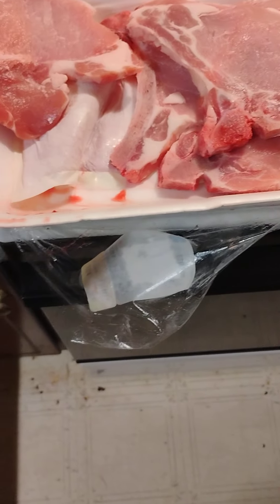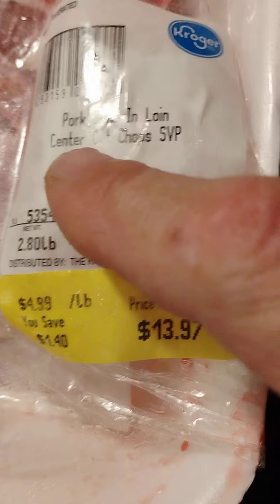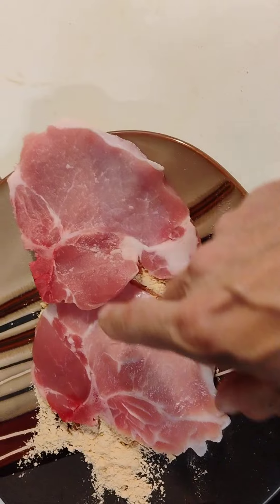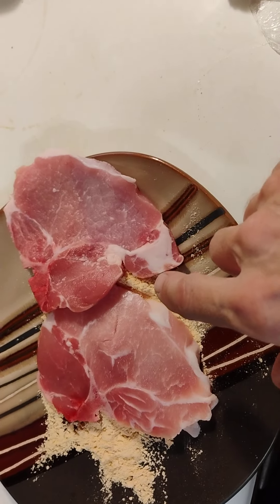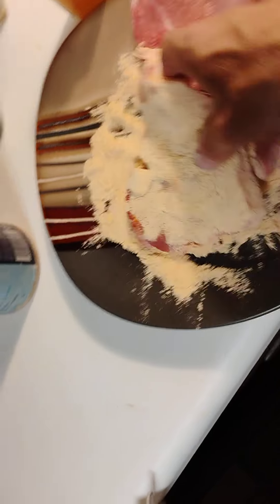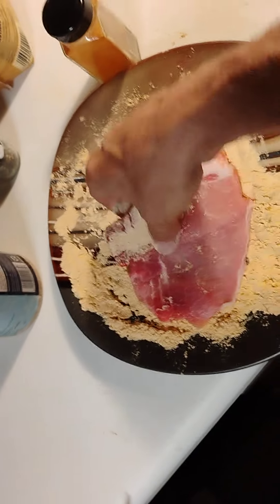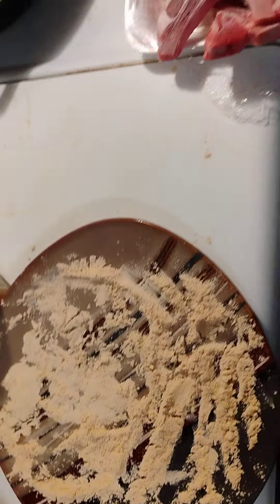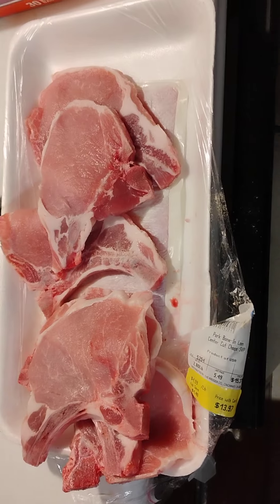Kroger false advertising center cut chops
This is the 3rd time I have bought a family pack of center cut chops from Kroger, only to find there's two at the top and the rest are regular non center cut chops. They are intentionally placing two center cuts at the top and hiding the regular bone in's underneath.